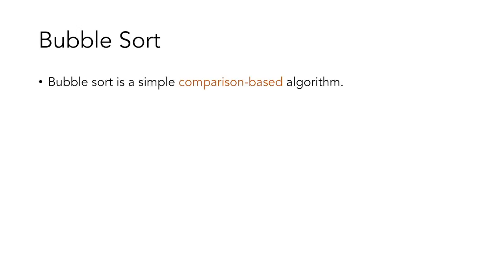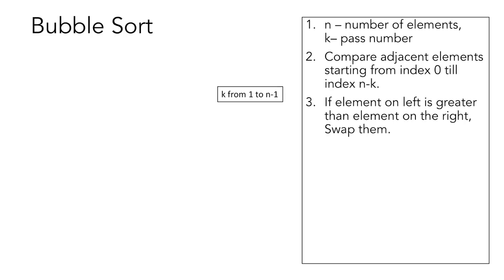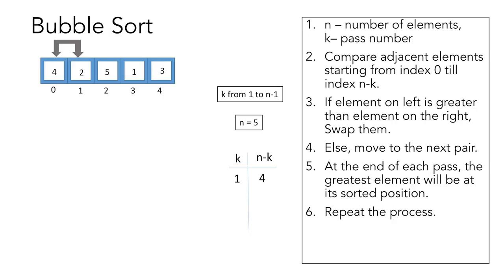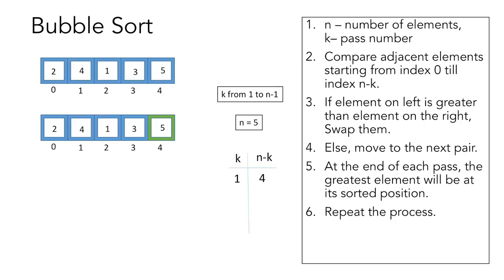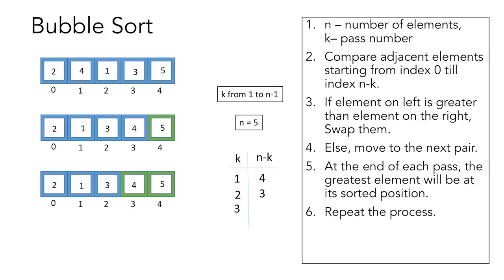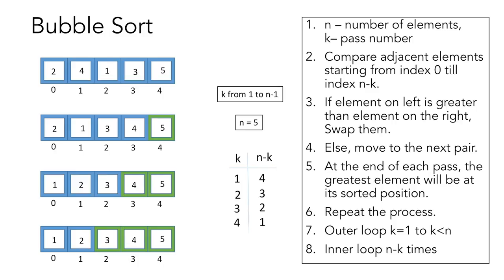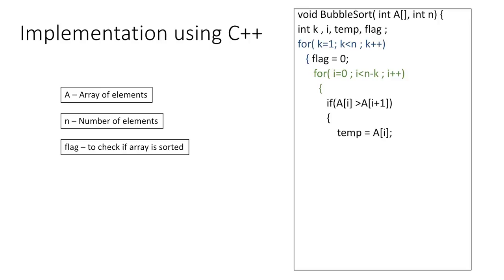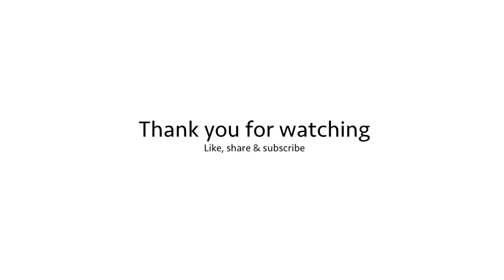Bubble Sort Algorithm using C++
To sort elements of an array using Bubble sort Algorithm and creating a program using C++ to understand the logic

0:00 What is Bubble Sort?
0:30 Bubble Sort Algorithm Walkthrough
4:38 C++ Program for Bubble Sort